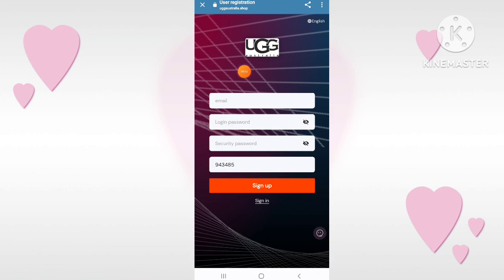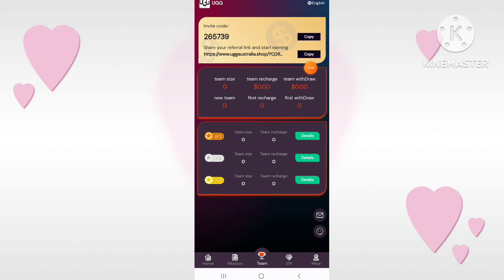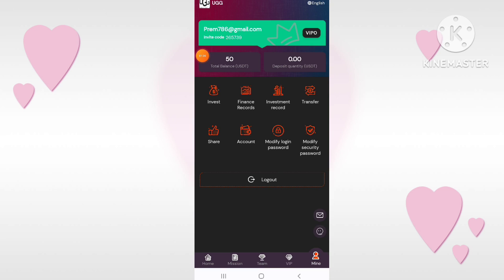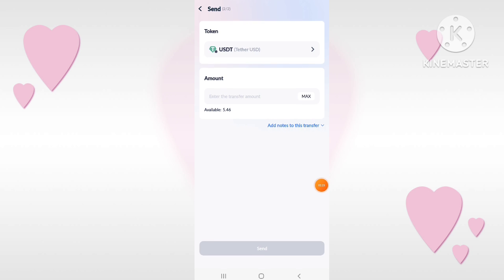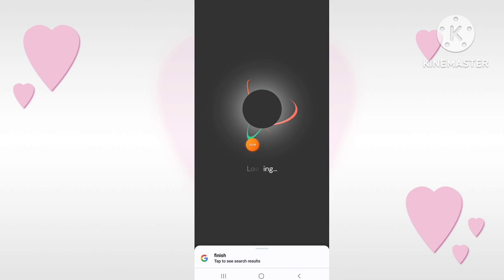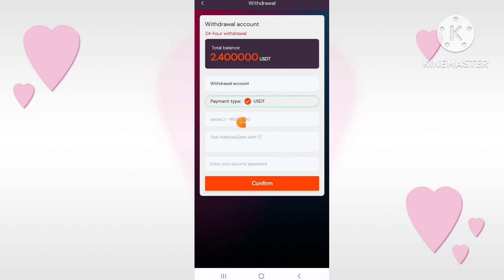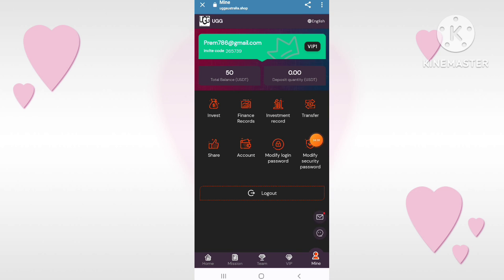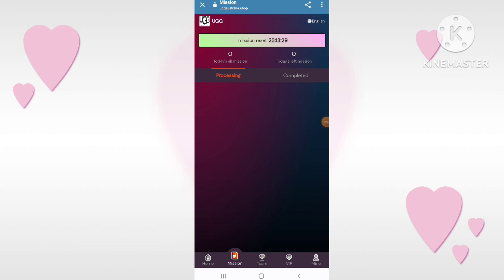New USDT Mining Platform | Best USDT Mining Platform 2022 | Self Mining Platform Today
New USDT Grabbing Site | Best USDT Mining Site | USDT Mining Platform | USDT Free App in 2023

New Usdt Order Grabbing Site 2023 | Usdt Shopping Mall Site | Trx Mining Site | Usdt Mining Site

Trx Mining | Trx Mining Site | Trx Mining Website | New TRX Mining Site | Tron Mining |
Tron | Trx

NEW TRX MINING SITE TODAY NEW TRX MINING WEBSITE TODAY NEW USDT MINING WEBSITE TODAYUSD MINING

TOPIC cover 📔 in This video 📸👇👇
Best way how to earn free crypto in 2023 best app free withdraw
Best Usdt Mining Sites 2023 😍 Crypto Earning Apps💖Best Usdt Earning Site🤑Free UsdT💸Usdt Free
New Usdt Investment Platform😍Best Usdt Earning Site 🔥 Bitcoin Mining Site 🤑 Crypto Earning App
Best free dollar crypto earning app today $10🤑usdt free no investment🔥Best Usdt earning App today✅
Free,Free Crypto Earning Site,New Crypto Earning Site,Payment Proof,Bitcoin
free usdt trx earning app in faucet pay 2023 free withdraw
Germany's 🔥
NIGERIA
SINGAPORE BASED USDT EARNING APP
United Kingdom🔥
Italy🔥
France
UKRAINE🔥
RUSSIA🤑
GREECE🤑
best free usdt airdrop app in nigeria
new usdt earning app today free withdraw no investment
Earn money 🤑
New Usdt Earning Site | Usd Mining Site 2023 | Without Investment | Usdt Earning Website 2023
order grabbing app today,order grabbing website,order grabbing app
Free  BTC,Free Bitcoin Mining App,free mining sites With payment proof😱
trx mining
tron mining
tron mining website today 2023
usdt mining
free tron mining website
best trx mining website in singapore
new trx mining website 2022

Earn money 🤑 Usdt Daily 🤑 With Withdraw 🔥 PROOF only share with you trusted money 🤑 earning platform 🤑

Keep making Money Without investment ☺️

Free Usdt 🤑 crypto

🔥CRYPTO EARNING HELPER✅️